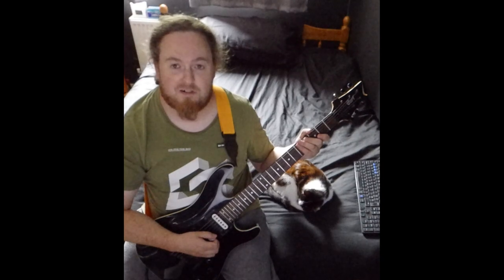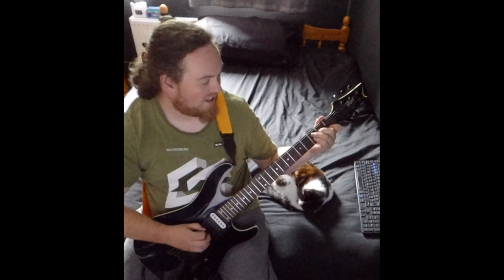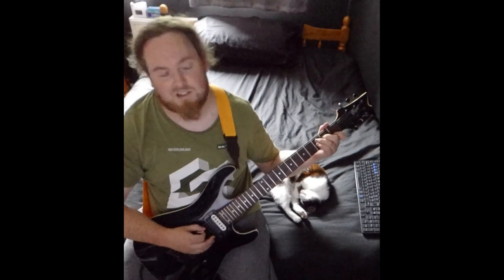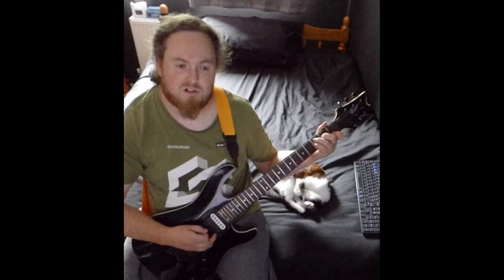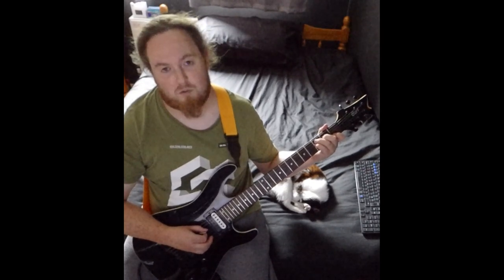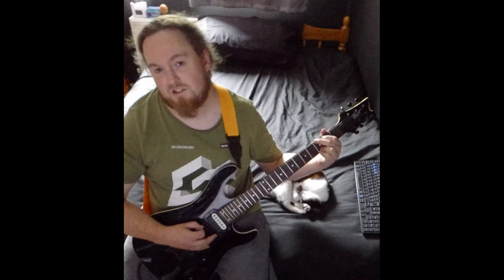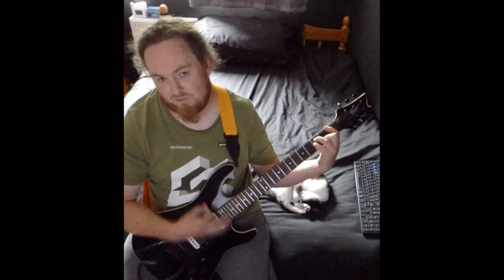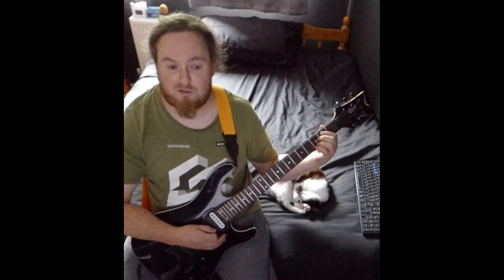Three Minute Tips Ep95 - Alanis Morisette - Thank You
Quick guitar lesson on how to play Alanis Morisette - Thank You
New episodes uploaded daily at 6pm (IST)